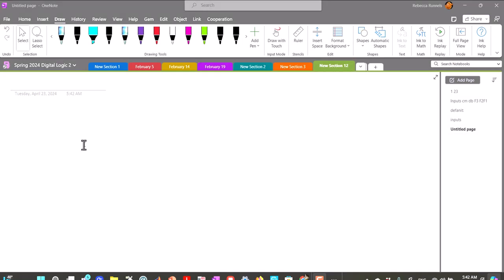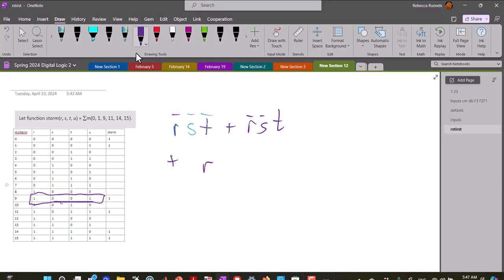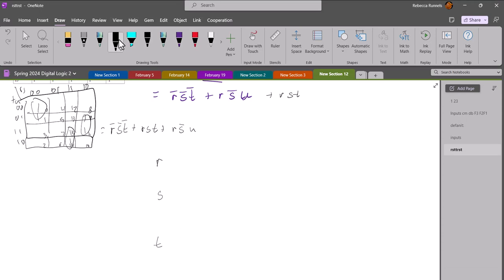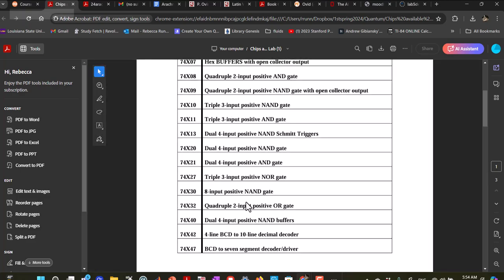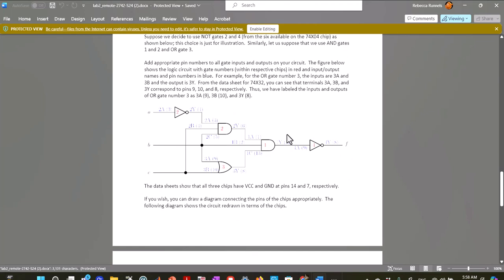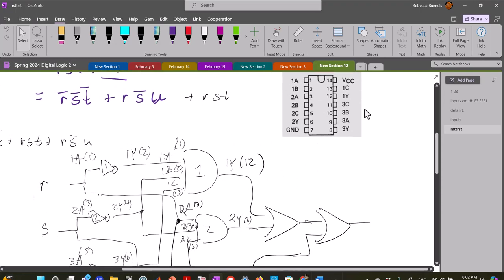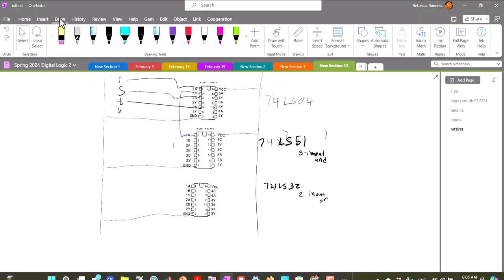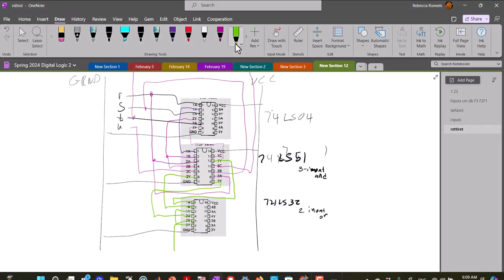lab 3 basic gates